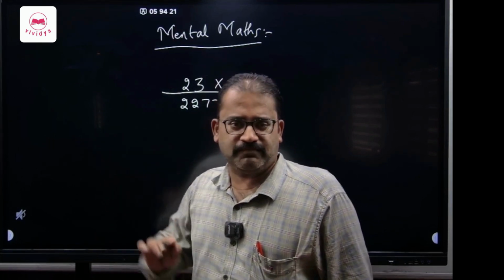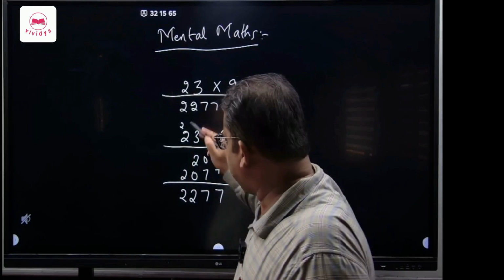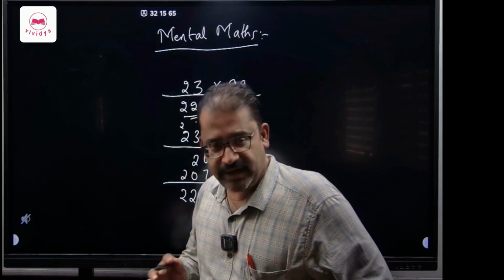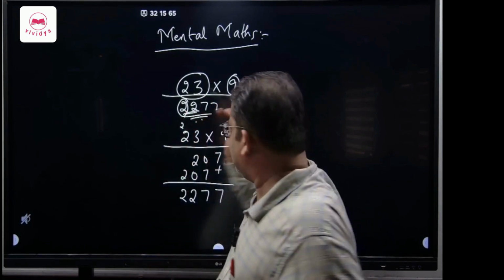Mental Mathematics Tips & Tricks - Easy Calculation by Mangesh Sir - Vividya Coaching Center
Master Mathematics With Simpler and Effective Tricks.